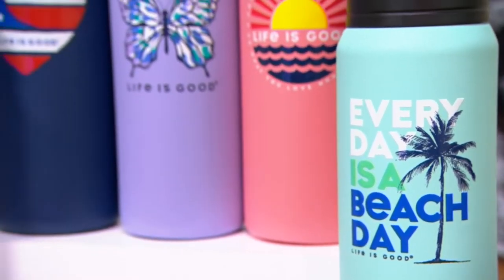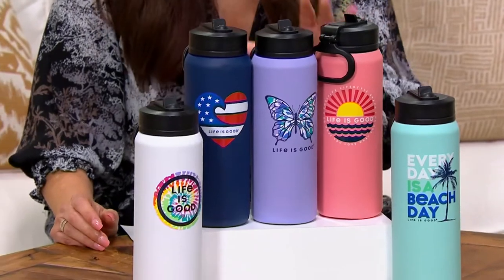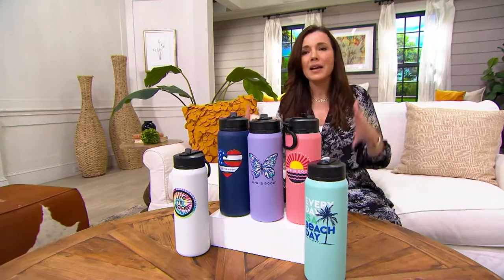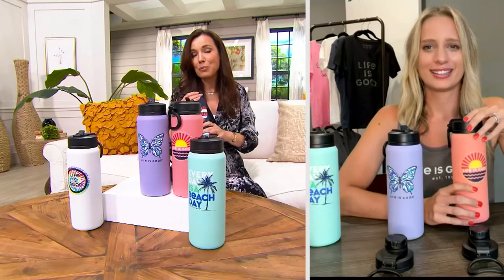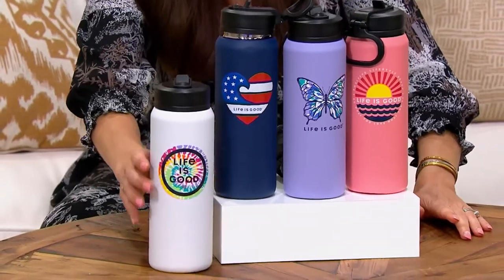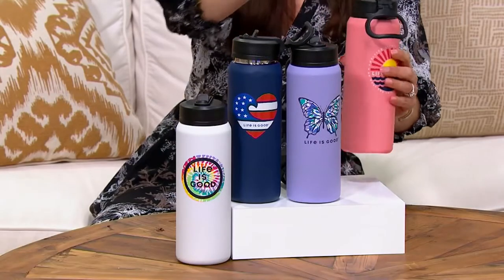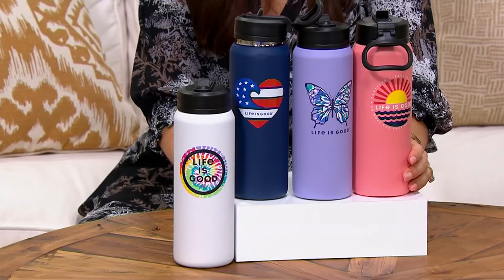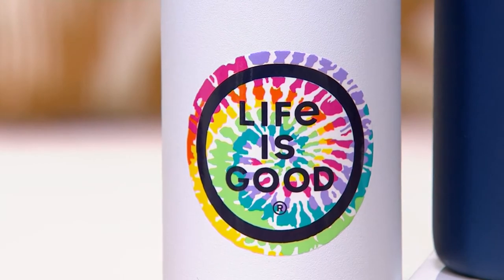Life is Good Active 26-oz Insulated Water Bottle on QVC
Life is Good Active 26-oz Insulated Water Bottle

Time to refresh your water bottle? With its eye-catching design, upbeat message, and large capacity, this water is our pick -- and extra motivation to stay hydrated. This summer, fill it with icy-cold drinks for days by the pool, road trips, and workouts, and, come fall, pour in your favorite steamy sips for brisk mornings and outdoor adventures. From Life is Good.